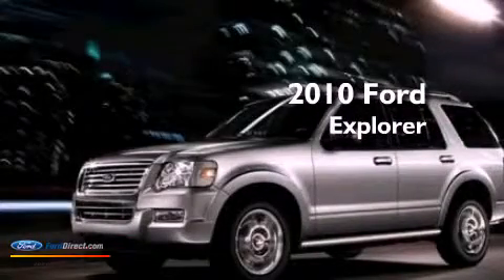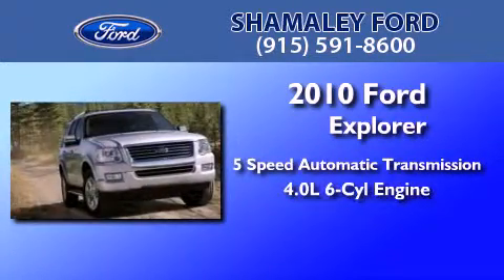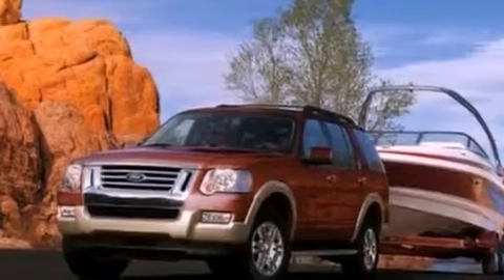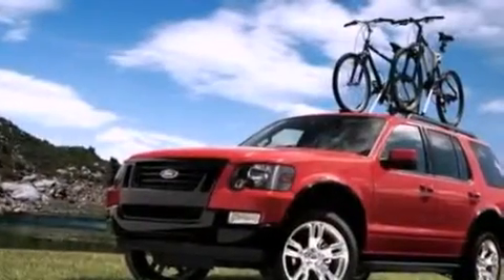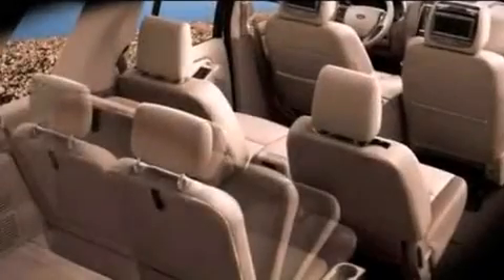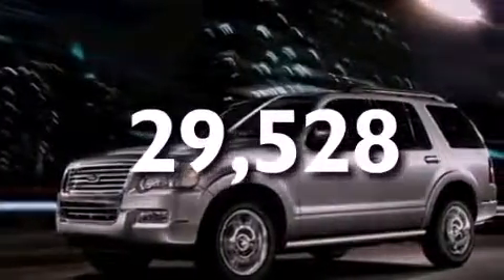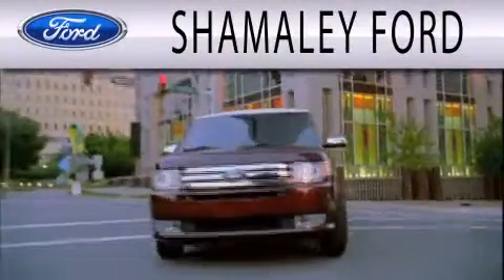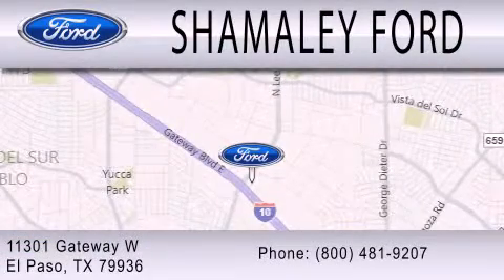2010 FORD EXPLORER El Paso TX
Year : 2010
 Make : FORD
 Model : EXPLORER
 Engine : 4.0L V6 12V MPFI SOHC
 Trans . : 5-SPEED AUTOMATIC
 Exterior : RED
 Miles : 29,528
 Interior : TAN
 Stock : AUB15599